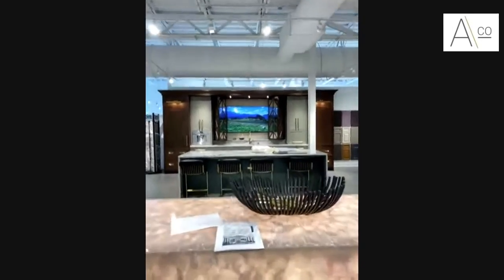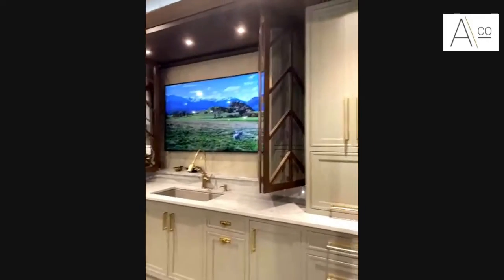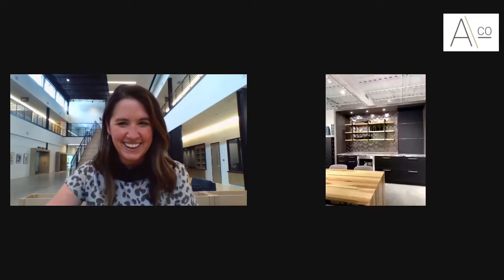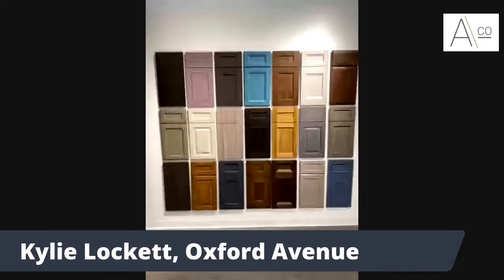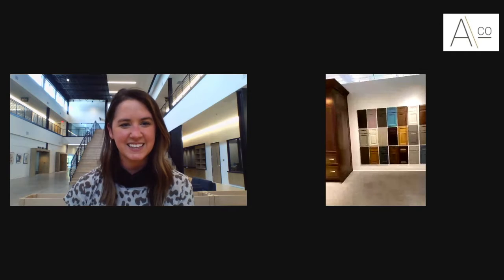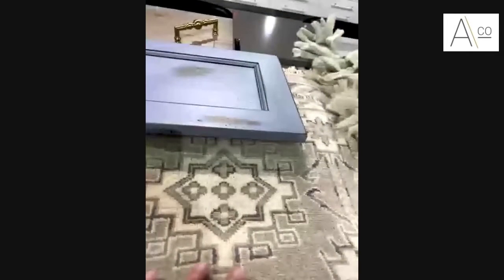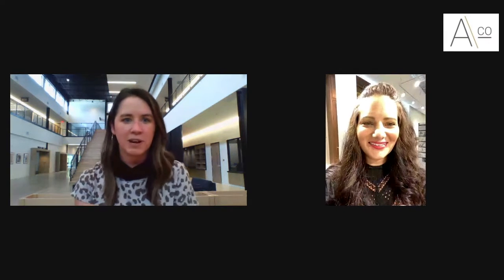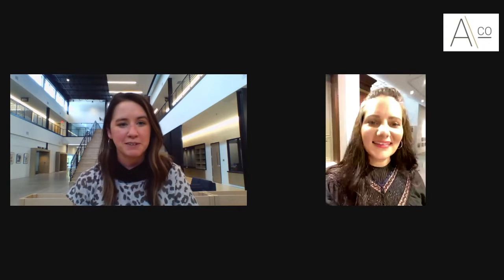Designer Chat: Top 5 Design Tips from Mia and Oxford Avenue's Kylie Locket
In this week's Designer Chat ACo Designer Mia Farrell and Interior Designer & Home Stylist Kylie Lockett of Oxford Avenue discussed the top 5 tips to styling any home.

Both ACo and Oxford Avenue know that designing and decorating a home is no easy task, but we are here to offer guidance to help you achieve your home design goals. The combined mission of ACo & Oxford Avenue is to love where you live by creating practical interior design solutions. Together, Mia and Kylie walk you through several guiding principles for homeowners that will help you style your home in a way that reflects your personality and makes you feel more comfortable.